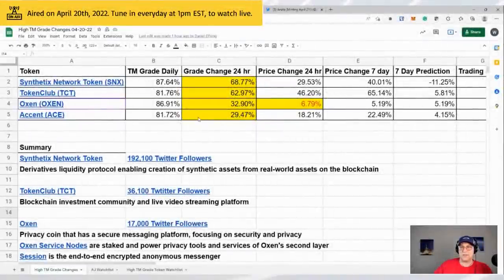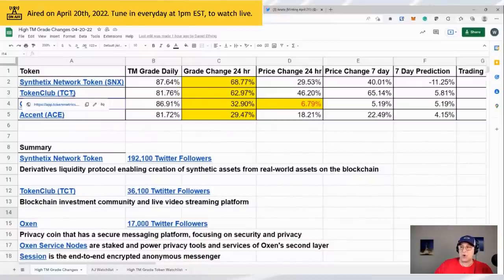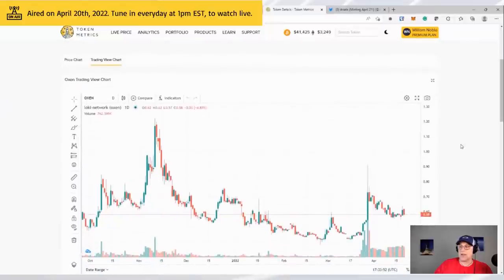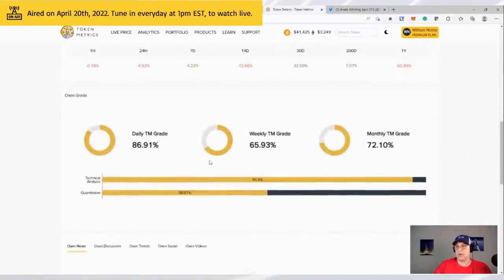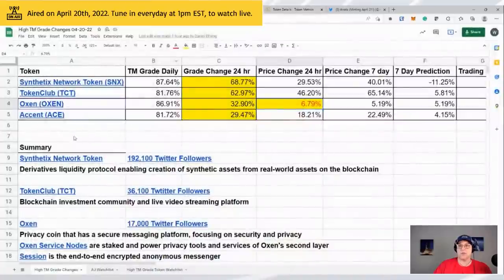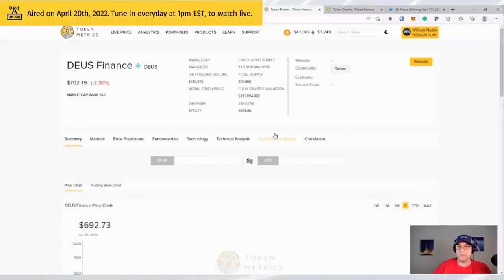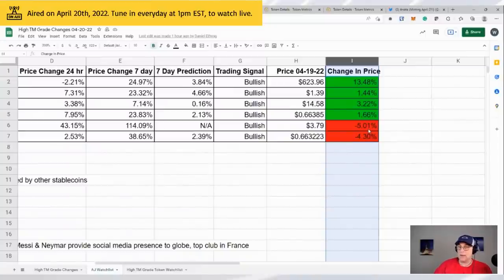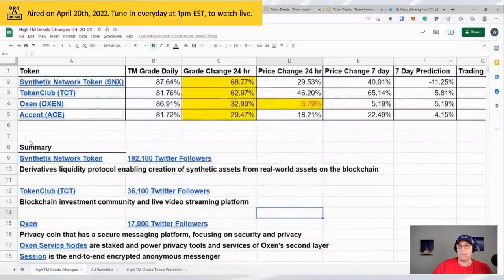Altcoins That Are About to Explode? Keep an Eye for Possible Crypto Gains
Altcoins That Are About to Explode? Keep an Eye for Possible Crypto Gains. We give you Crypto Watchlist with possible Altcoins with Big Potential that can make Gains.

Or Sign up for our Weekly Newsletter for the latest in crypto trends, news and analyses, and promos!!